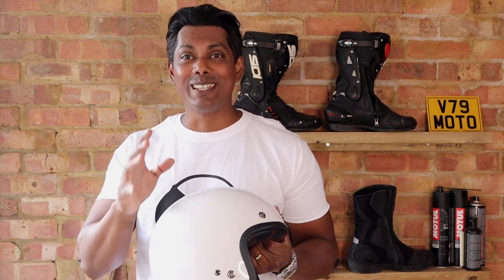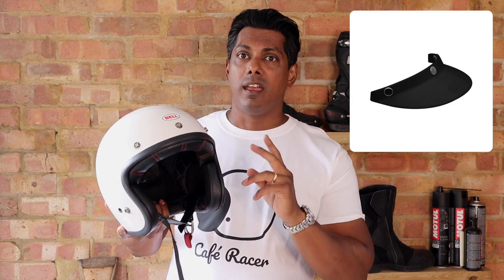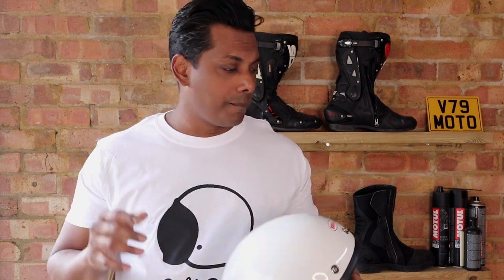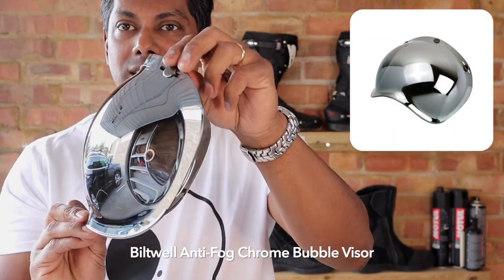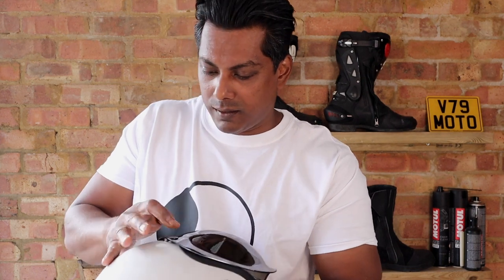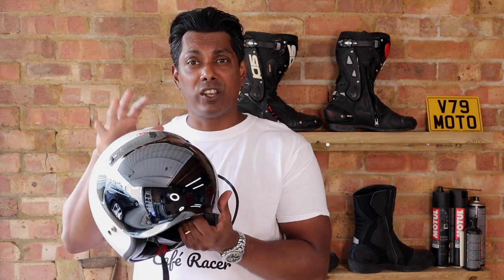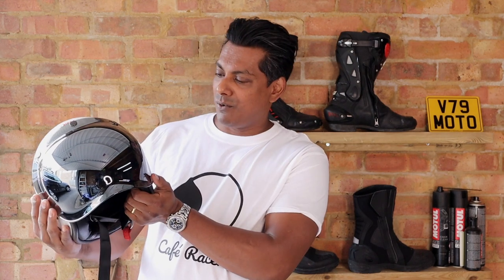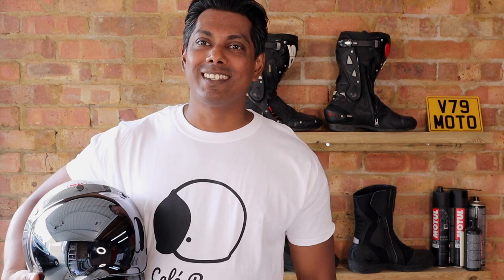Improving the look of my Bell Custom 500 with a BILTWELL CHROME ANTI-FOG BUBBLE VISOR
Hi Guys,

The Vlog Series are based on reviews of products I personally own and mods I've done to my bike - Honda CB1000R neo sports cafe.

On this episode, I've improved the look of my Bell Custom 500 with a Biltwell Anti-Fog Bubble Visor. Now I have much better wind protection and great field of vision.

Listen To:

🎸 Upbeat Electronic Pop - Gavin Luke